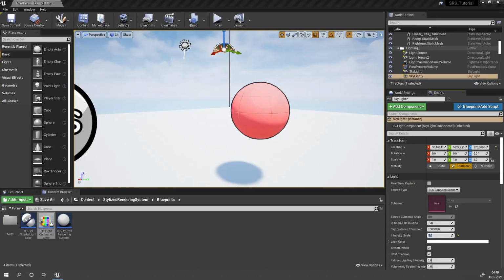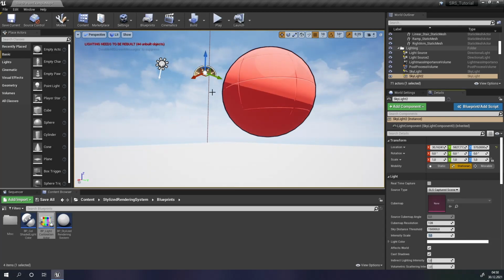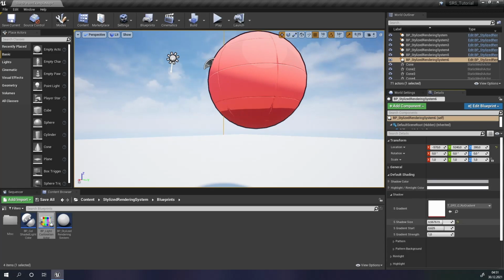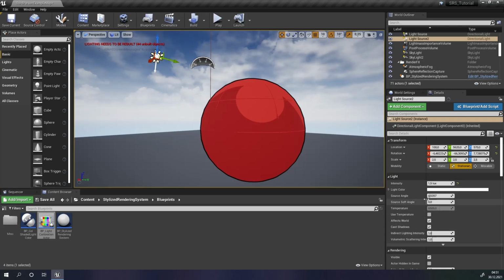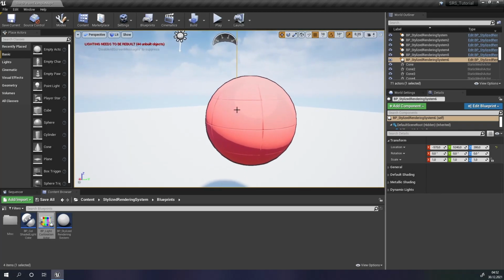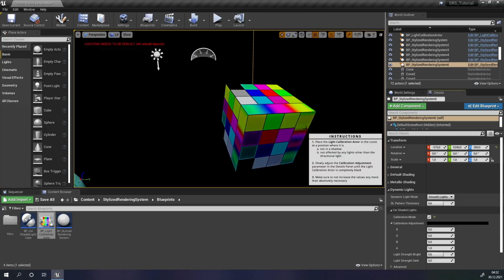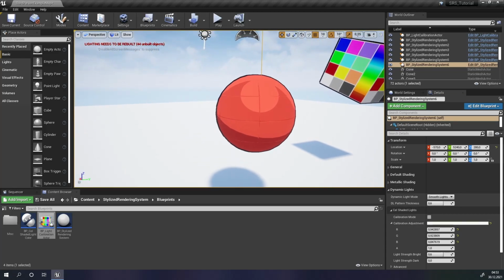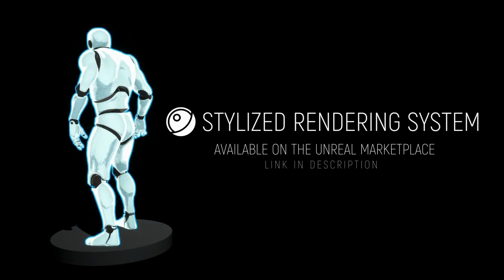[UE4] Troubleshooting in Stylized Rendering System Part 1 (Advanced Cel-Shader)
How to fix wrongly sized shadows, gradients on the sun-lit side of your mesh, and misplaced highlights and rimlights.

Quickly and easily cel-shade your characters, objects, and visual effects and add up to 25 different customizable styles of outlines to your scene!
SRS allows you to create a variety of different, dynamic art styles for your projects, mimicking the art styles found in anime, cartoons, manga or other cel-shaded games. Little to no technical knowledge is required!

Simple: SRS was made to be easy to use. You do not have to understand materials, shaders or UE4's post-process system to create your desired art-style.

Customizable: More than 100 different parameters in structured categories allow control over every system of SRS

Dynamic: The post-process based approach of SRS allows cel-shaded objects to dynamically react to shadows and light sources

Adaptable: SRS provides options to disable unneeded features to improve performance on lower-end devices

00:00 Intro
00:19 No Shadows/Wrongly Sized Shadows
01:17 Gradient on sun-lit side of mesh
03:13 Misplaced Highlight/Rimlight
03:41 Outro